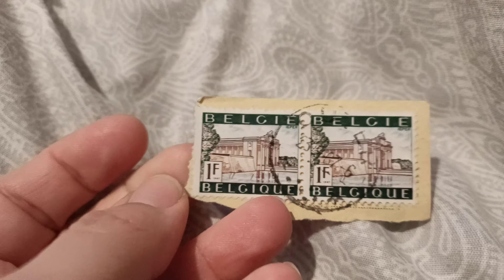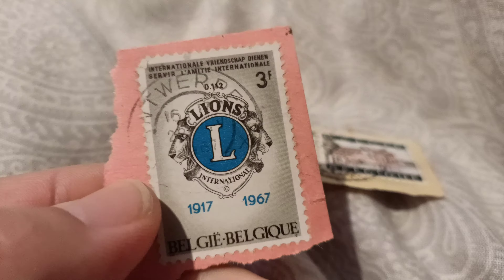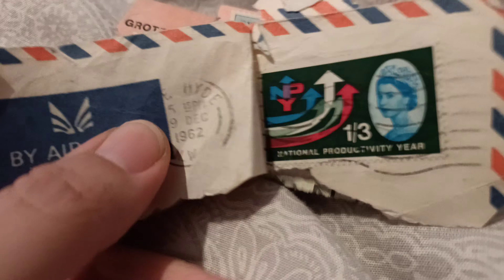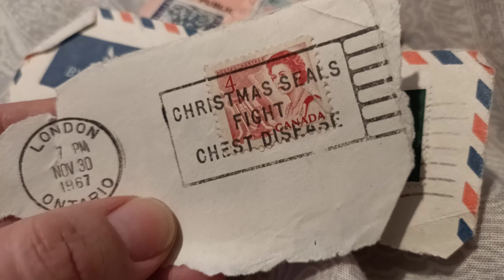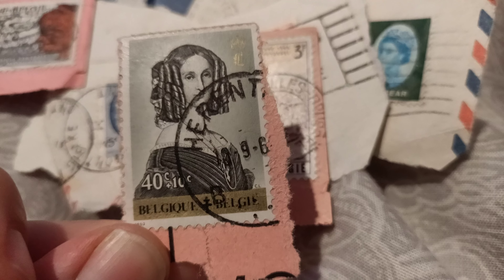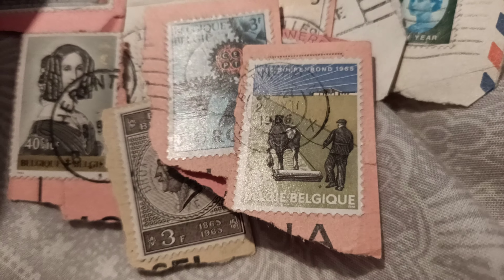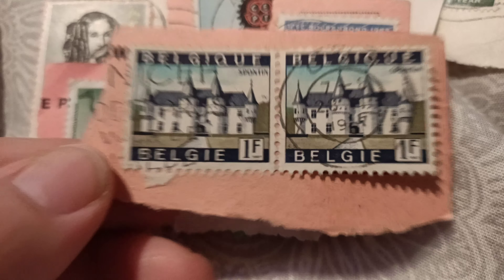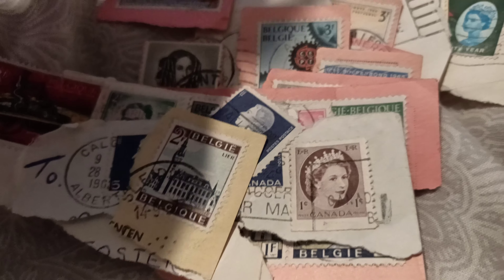stamp collection Canada, belgie south African and world stamp from 1930s - 1960s